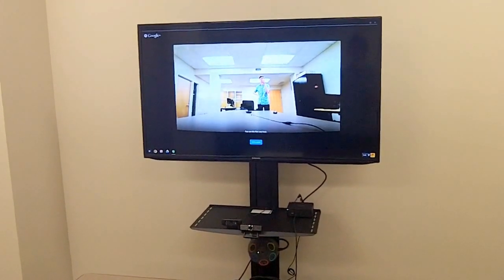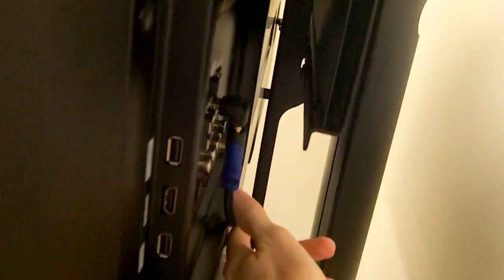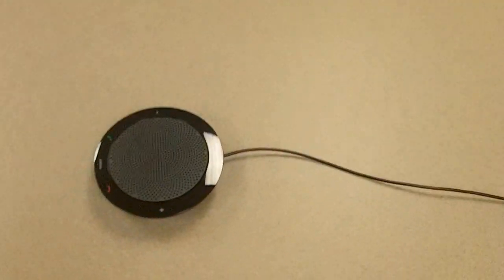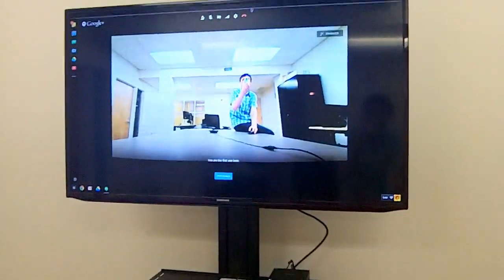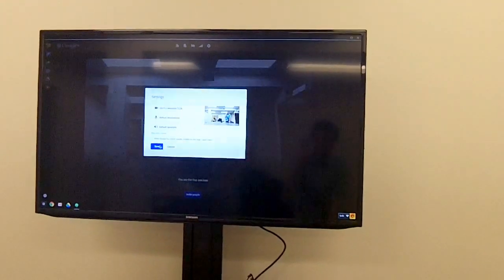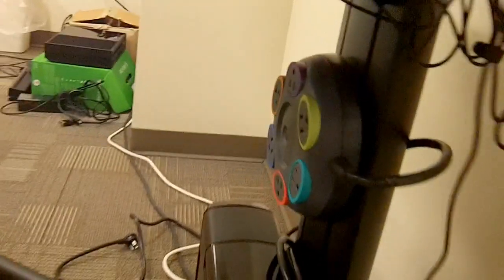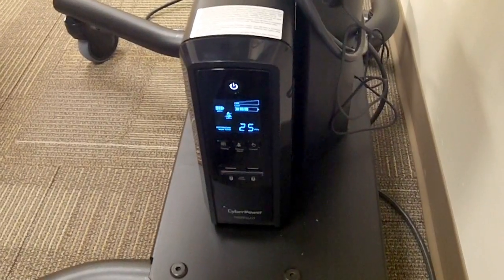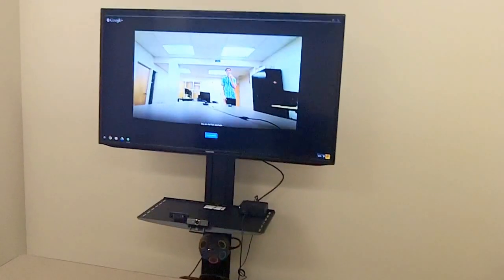Mobile Chromebox Video Conferencing Station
Checkout the mobile Chromebox-based video conferencing station we put together.  Depending upon your specifications, this system could be built for $1,400 to $1,800.  Details below.

* Peerless Universal Rolling Cart for 32 - 65 inches Flat Panel Screens Weighing Up to 150 lb (includes Metal Shelf, Black) $429.99
* Samsung UN50EH5300 50-Inch 1080p 60Hz LED HDTV (2013 Model) $647.99
* ASUS CHROMEBOX-M004U Desktop $179
* Jabra SPEAK410 USB Speakerphone for Skype, Lync and other VoIP calls - Retail Packaging - Black $72
* Logitech HD Pro Webcam C920, 1080p Widescreen Video Calling and Recording $75.94
* (Optional) Genius 120-degree Ultra Wide Angle Full HD Conference Webcam(WideCam F100) $40.35
* Kensington 62634 SmartSockets 6-Outlet 16 feet Cord Table Top Circular Color Coded Power Strip and Surge Protector $35.78
* (Optional) CyberPower CP1500PFCLCD PFC Sinewave UPS 1500VA 900W PFC Compatible Mini-Tower $190.98